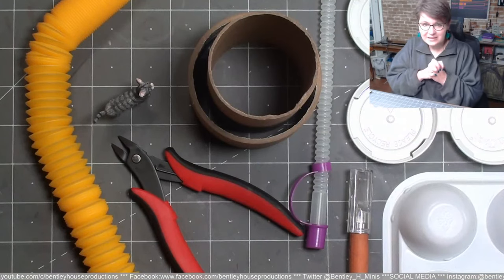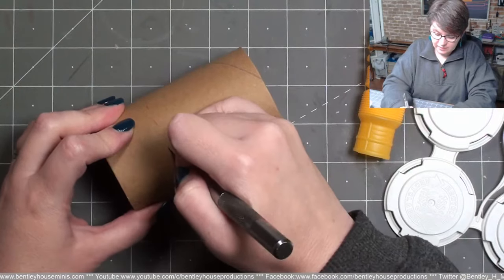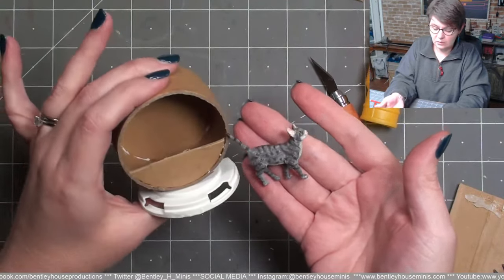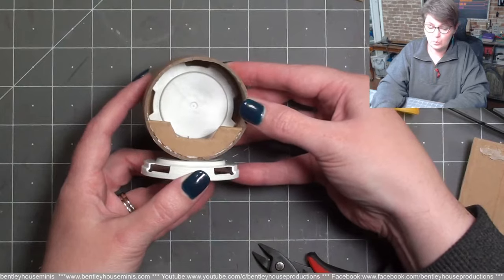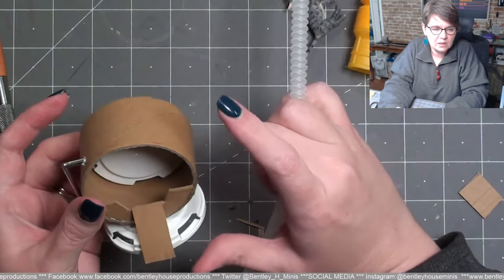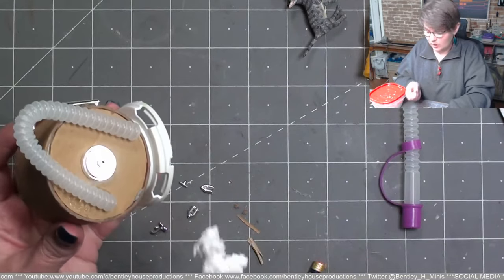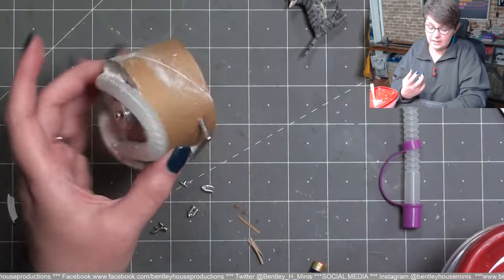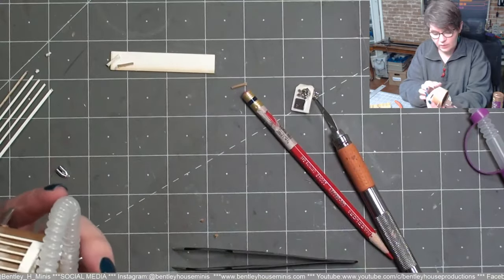Making a LITTER BOX for the Captain's Space Cat! - Live Stream 65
Yep it's true!  I will be making a Litter Box live on stream!  The Captains cat, Centauri, definitely needs someplace to use the bathroom😊  This should be a fun short project to work on LIVE!